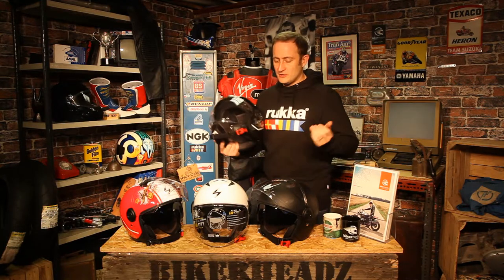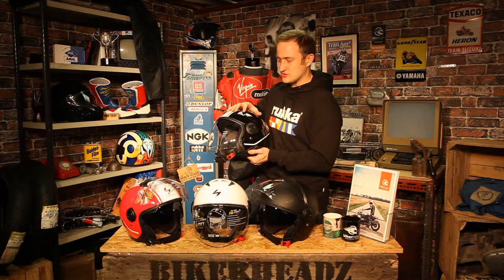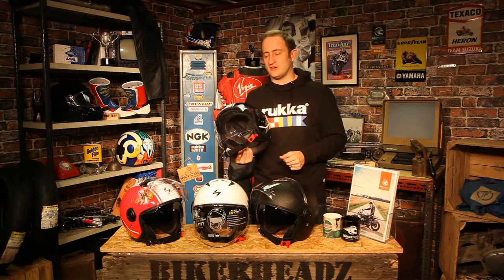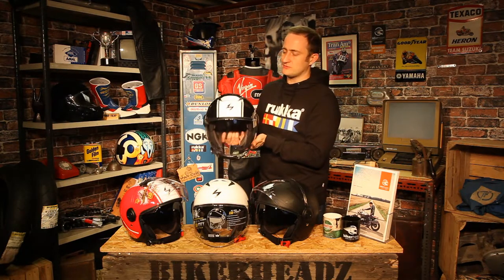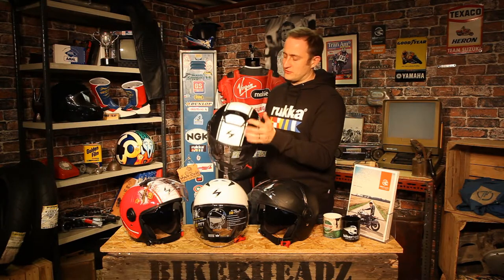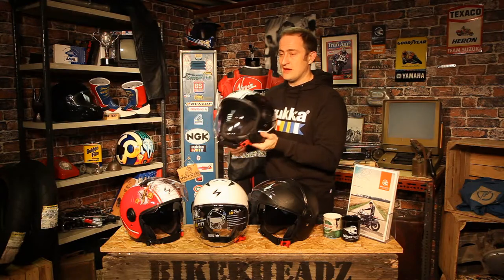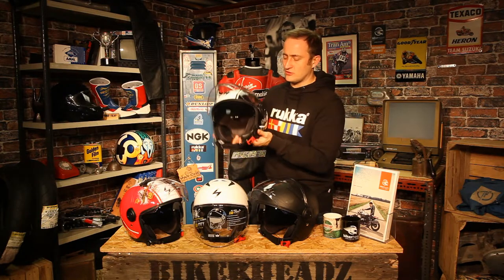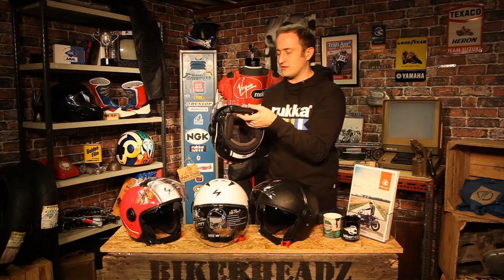SCORPION EXO City Open Face Motorcycle Helmet | Bikerheadz.co.uk